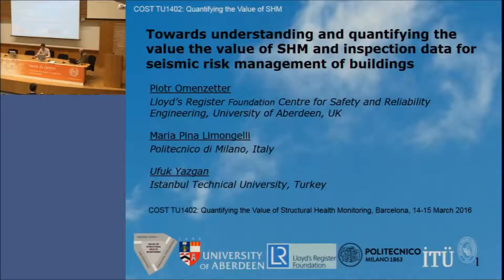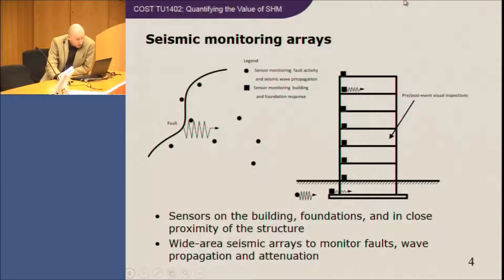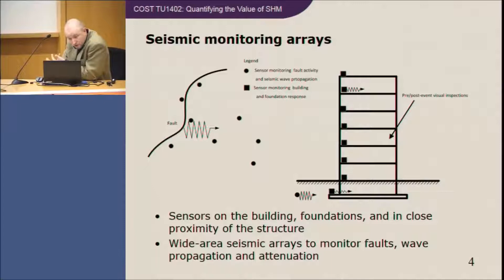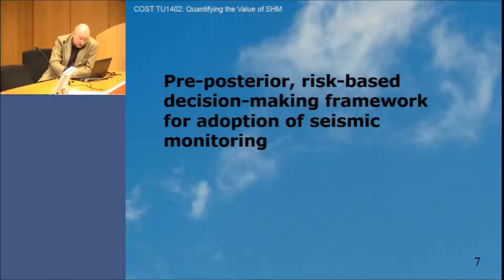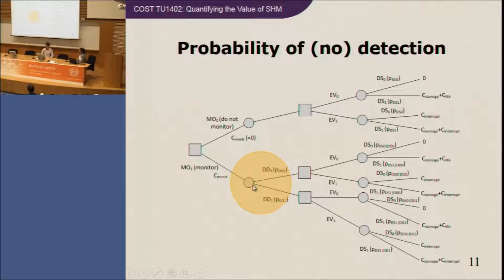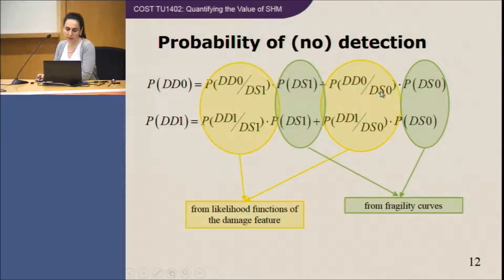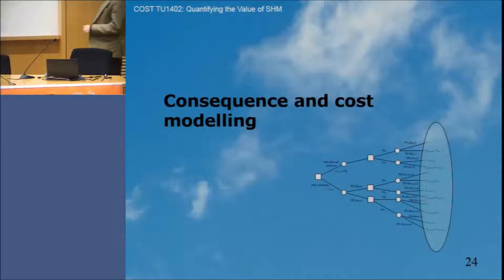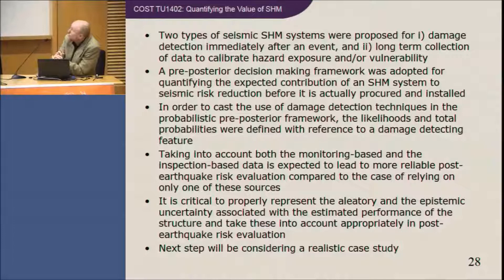Understanding and quantifying the value of SHM and inspection data for seismic risk mgmt. of bldg.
By Piotr Omenzetter, Maria Pina Limongelli, Serdar Soyöz, and Ufuk Yazgan
Full title: "Towards understanding and quantifying the value of SHM and inspection data for seismic risk management of buildings"